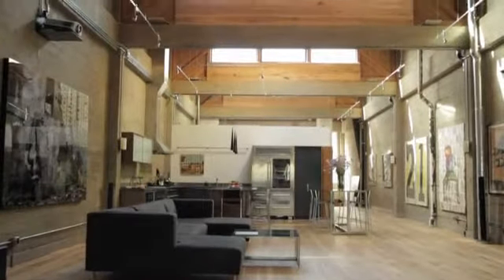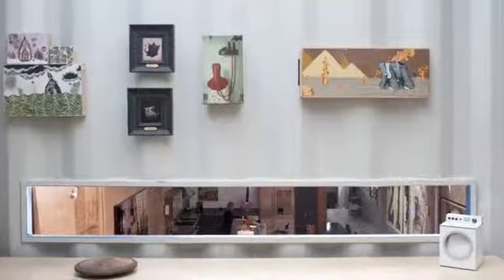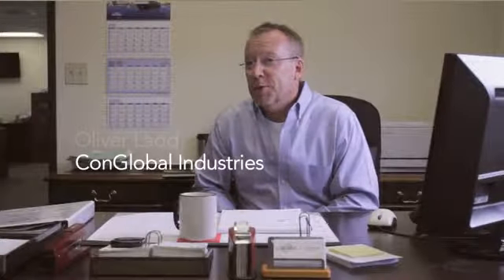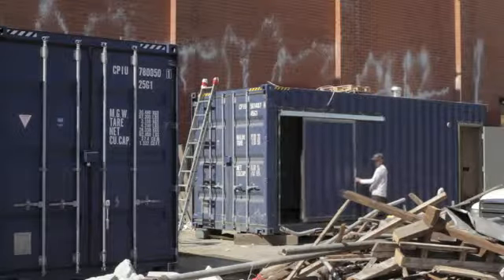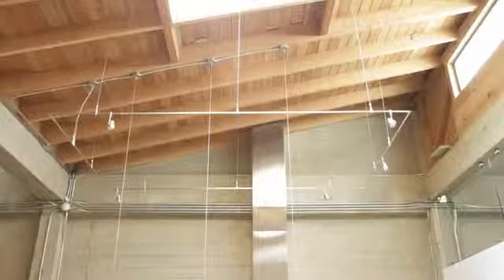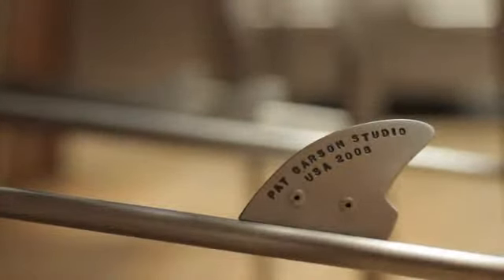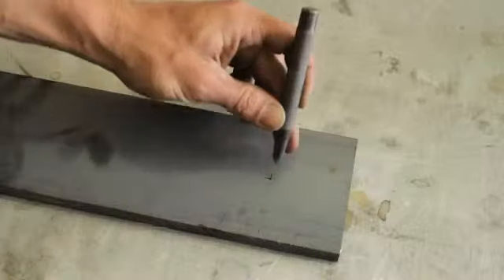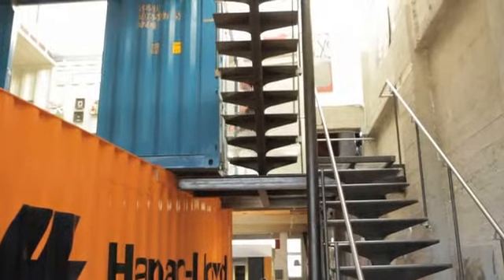15 wardel sagan